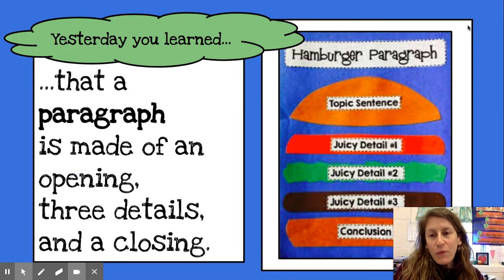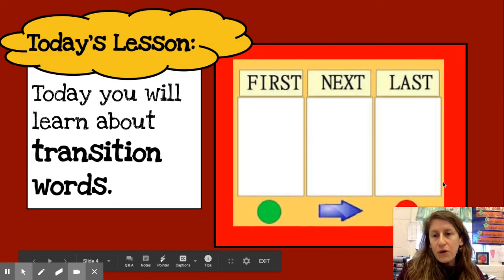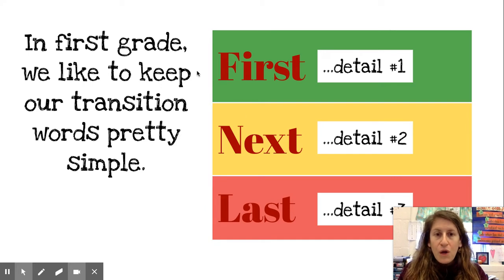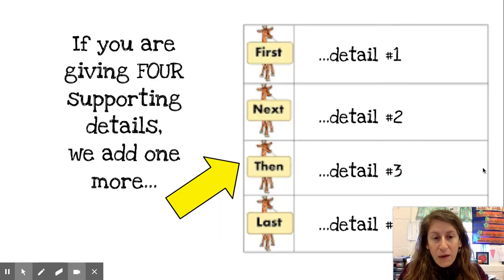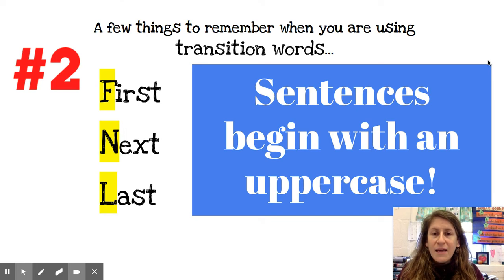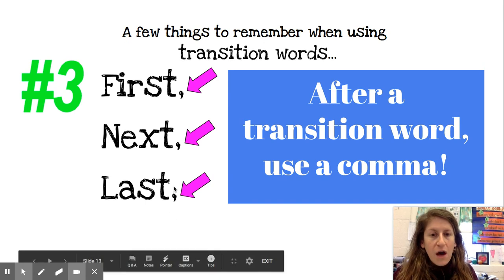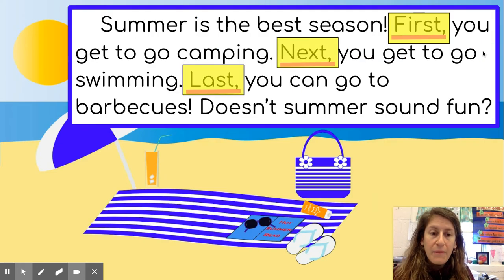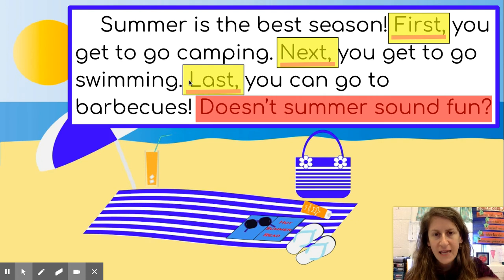Opinion Writing (Transition Words)